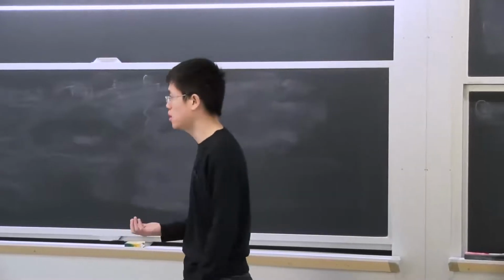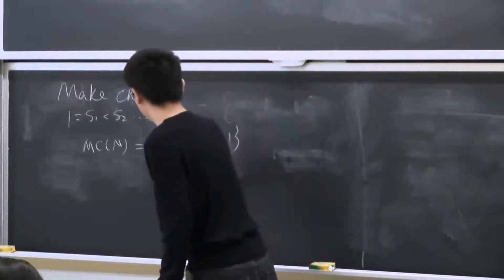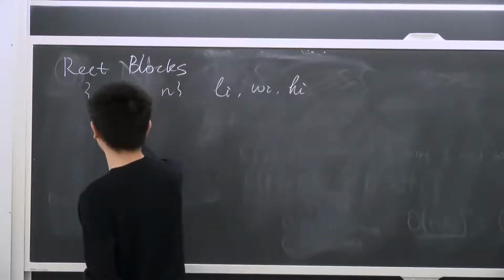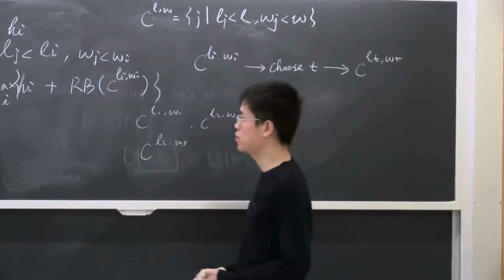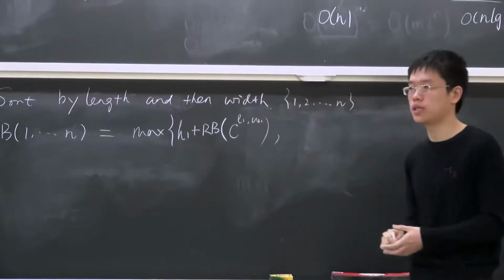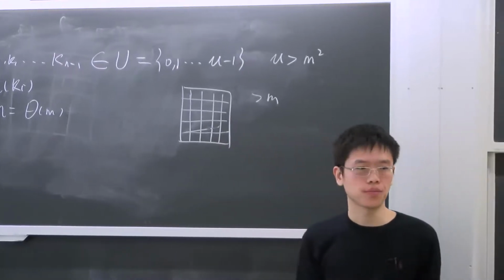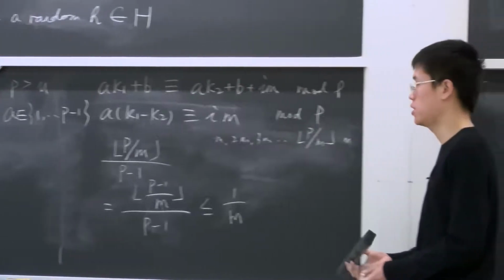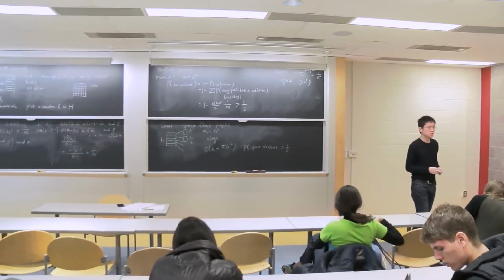R5 Dynamic Programming krZI60lKPek